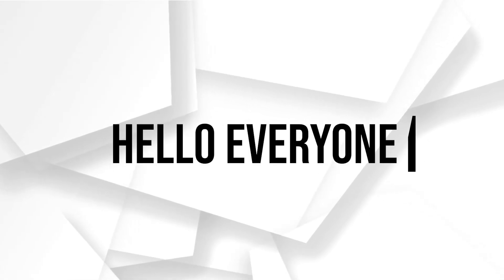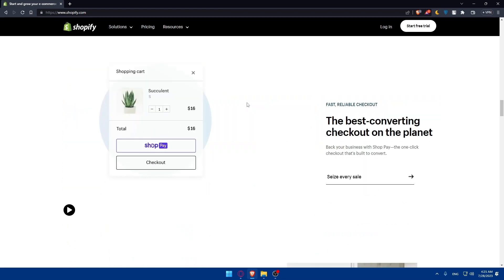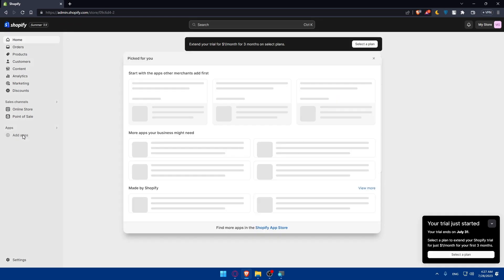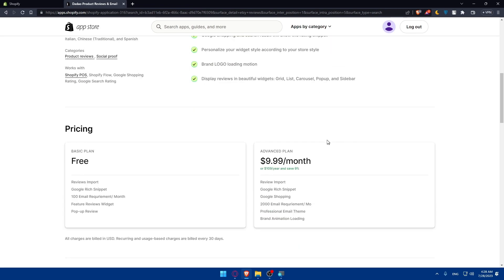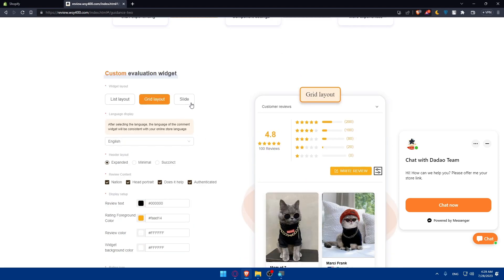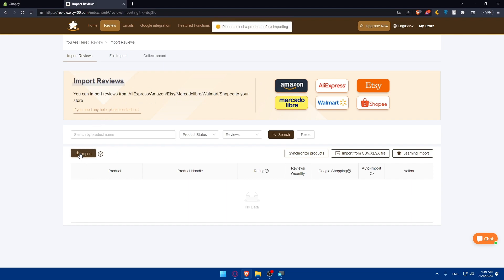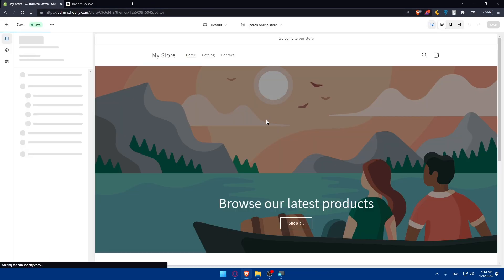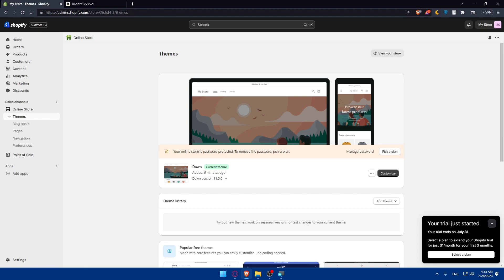How To Add Etsy Seller Reviews To Shopify 2024! (Full Tutorial)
Today we talk about add etsy seller reviews to shopify,product reviews shopify,etsy reviews to shopify,how to add etsy reviews to shopify,how to add reviews to shopify store